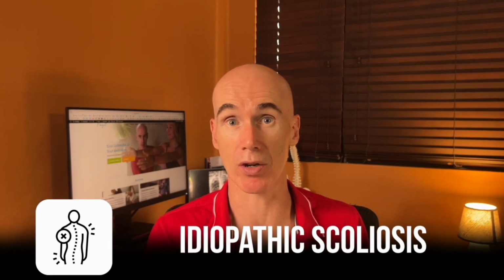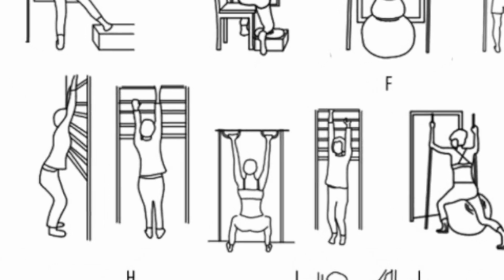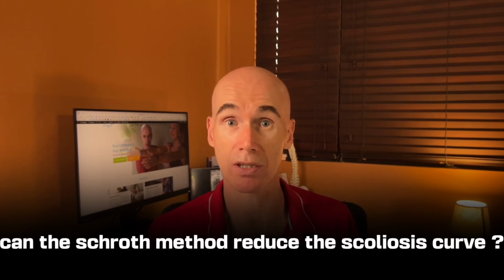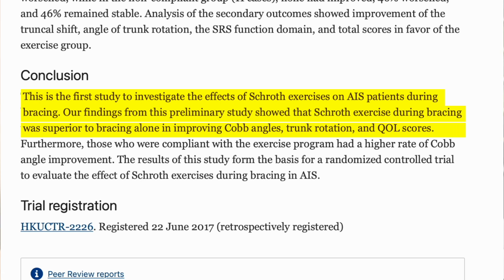3 Powerful Alternatives to Schroth Therapy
Looking for alternatives to Schroth therapy for scoliosis? In this video, we dive into 3 powerful approaches that can help teens and adults with scoliosis manage their condition with targeted scoliosis exercises. While Schroth has been used for over 100 years and is backed by research, it's not always accessible to everyone. If you can't find a Schroth-trained physiotherapist nearby or prefer a different approach, we've got you covered.

We explore these 3 scoliosis treatment methods:

Clear Institute's Chiropractic Approach
Spiral Stabilization
The Scoliosis Correction Protocol
By the end of this video, you'll discover how you can access scoliosis exercises online, without the hassle of traveling to expensive in-person therapies. Save time, save money, and still make progress in managing your scoliosis!

To talk to Ed or one of his team members, go to the following: